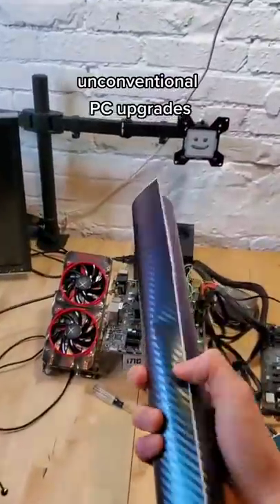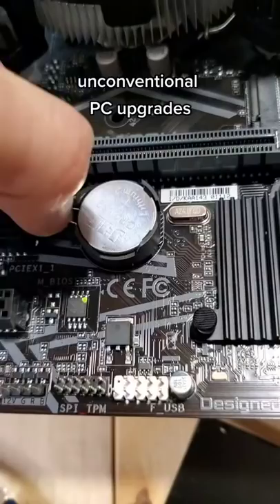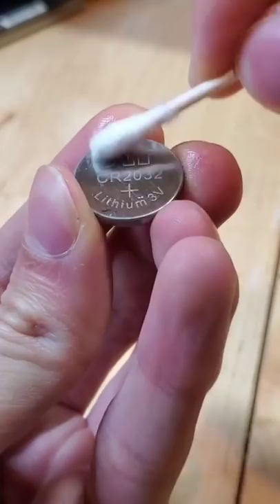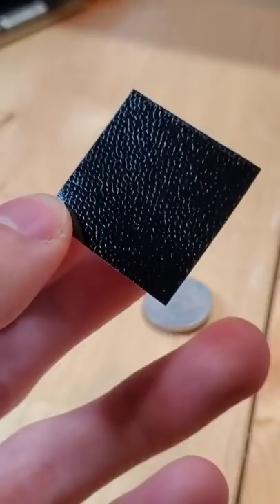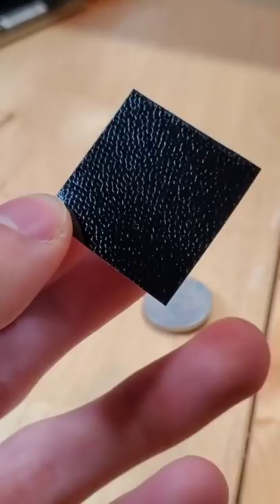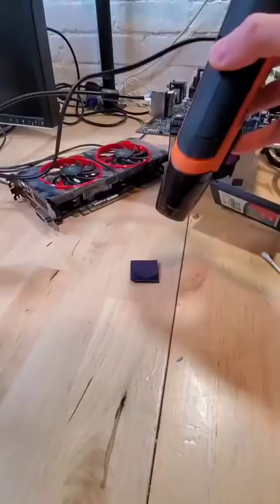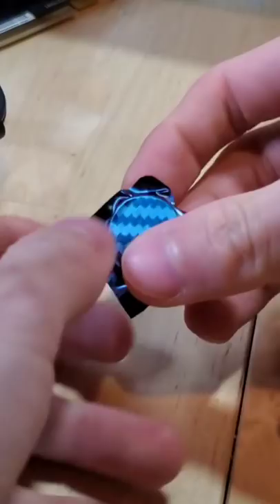how to upgrade your PC's CMOS battery